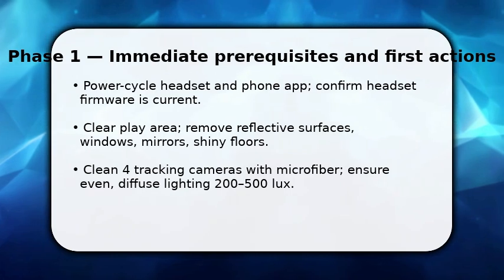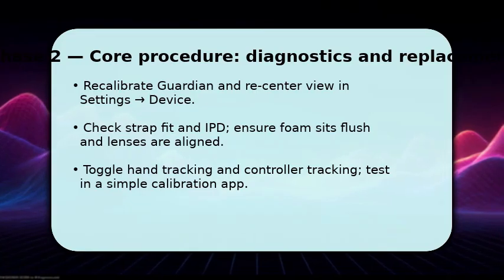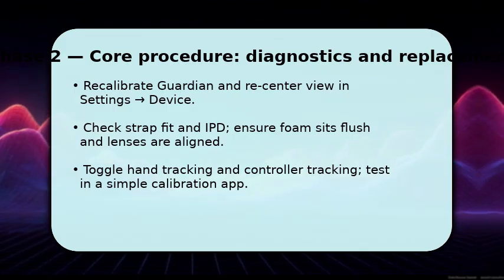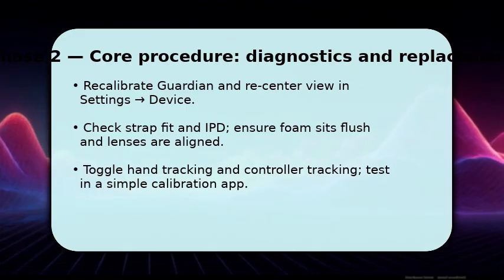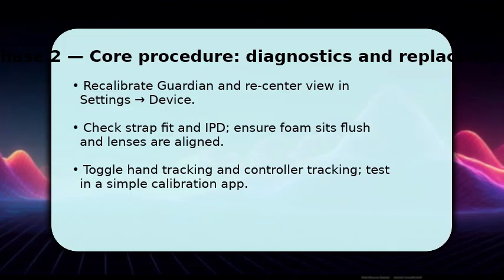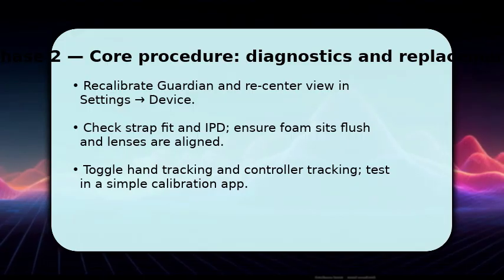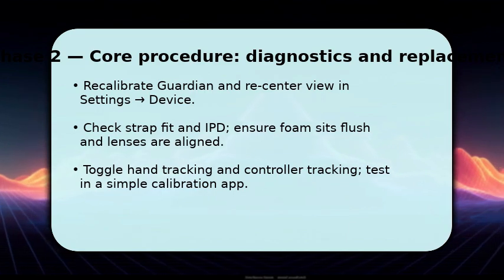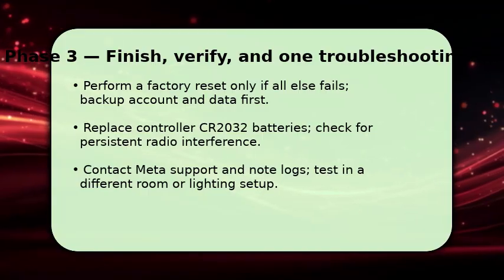How to Fix the Tracking on Oculus Quest 2 (updated)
How to Fix the Tracking on Oculus Quest 2 (updated) | 🔒 Surfshark VPN Deal — Stay private and secure. $1.99/mo + 3 Months Free ▸

Discover the latest solutions for fixing tracking issues on your Oculus Quest 2. This video guides you through common problems and step-bythy fixes, ensuring a seamless virtual reality experience.

Oculus Quest 2, fix trackers, VR tracking issues, improve VR performance, troubleshoot Oculus Q2, virtual reality setup